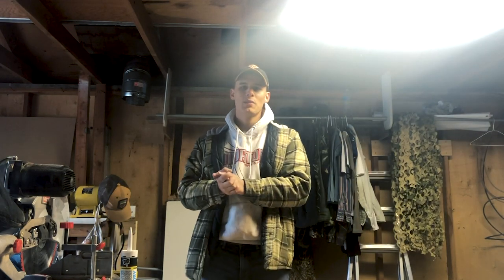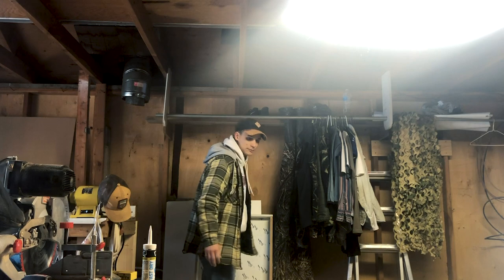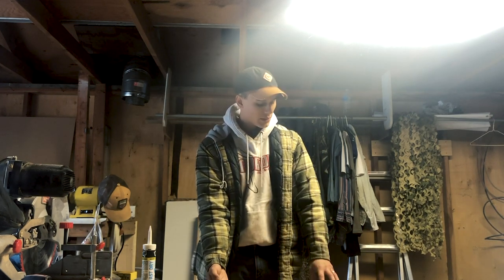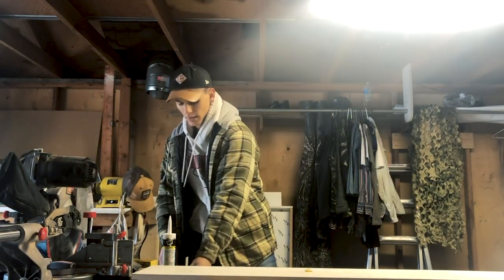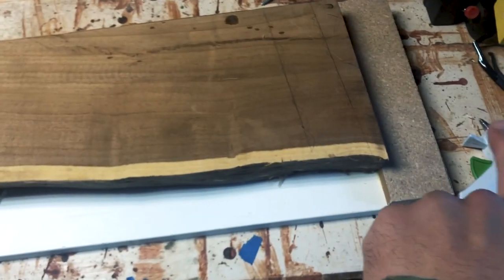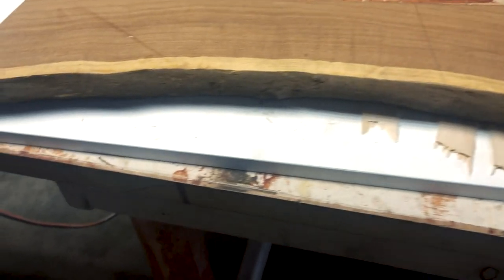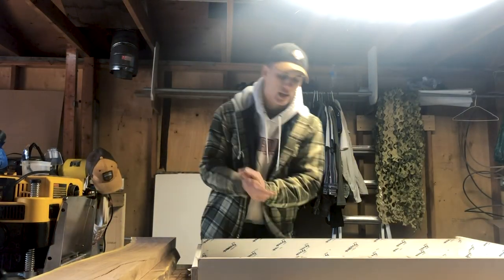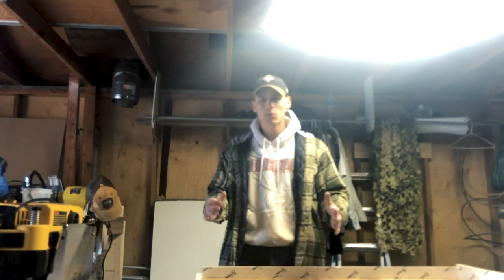Epoxy River Table: Making the Mold and Prepping for the Pour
Welcome to Part 1 of our series about Epoxy River Tables! In this video, you will be taken through the process of sealing the mold and flattening your boards so the piece will be ready to pour in the epoxy.

TOOLS I USED:
Chisel Set
TYVEK Tape

ABOUT ME:
I've always had a passion for making things. When I started working with wood, it came out of a need to solve a problem–My wife and I's first apartment only had one drawer! Knowing that this small amount of storage wouldn't work, I started sketching a design for a pot rack. After finishing the project, I knew that I'd found an outlet where I could express myself.

Canarinho Designs is a long-time dream of mine to share my creative endeavors with others. I love to experiment with new ideas, so if you have an idea for a custom project, reach out!